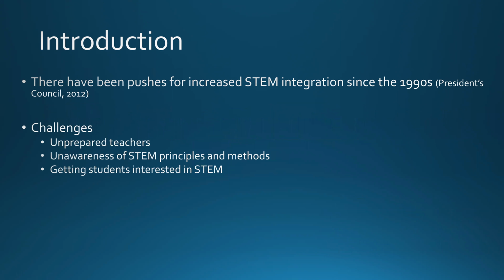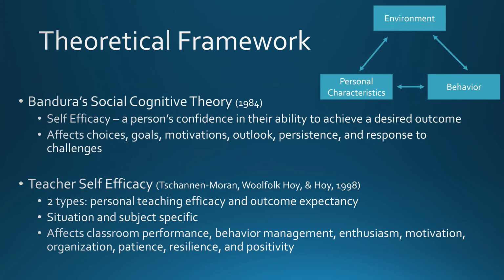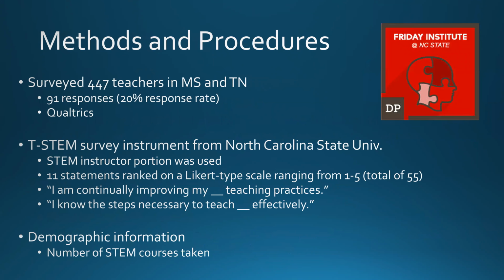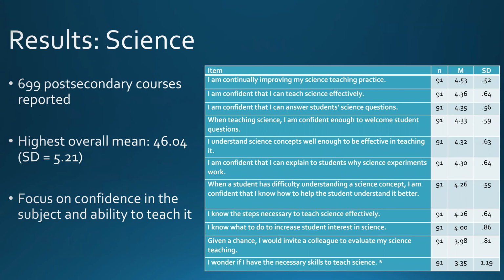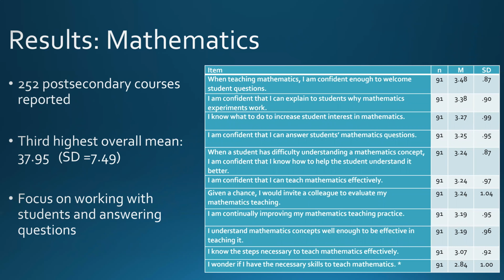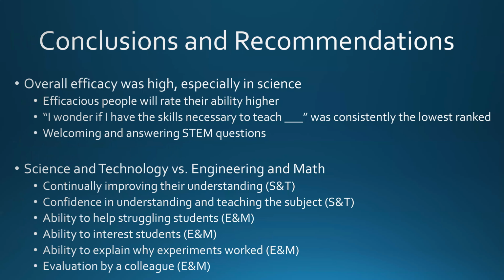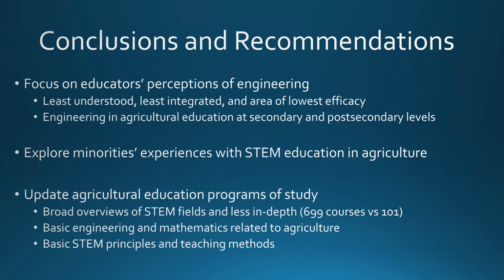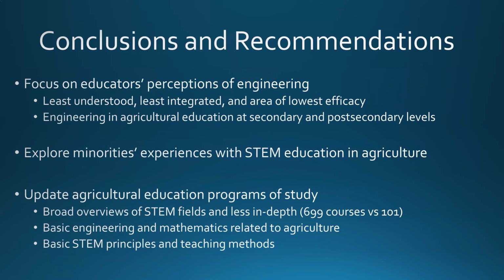Hendrix, Swortzel, Greenhaw, Jagger, and Walker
AAAE 2020 Conference Presentation
Agricultural Educators' Levels of Personal Teaching Self Efficacy Towards STEM Education